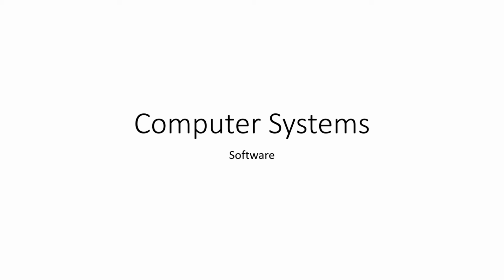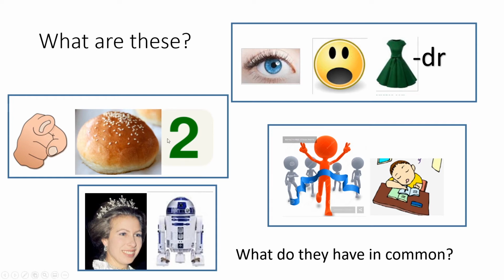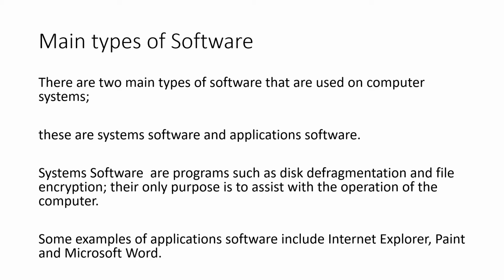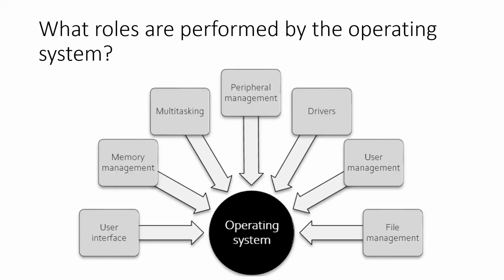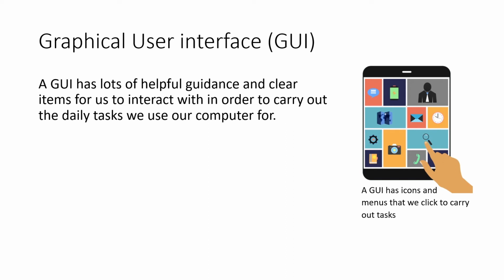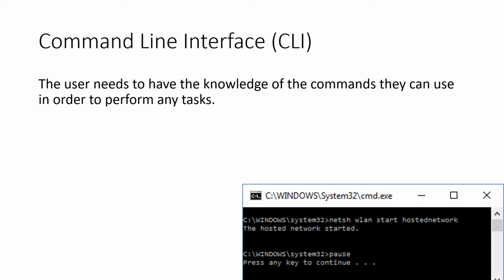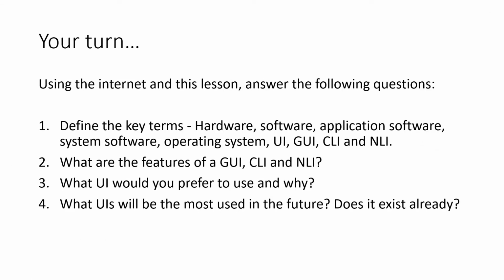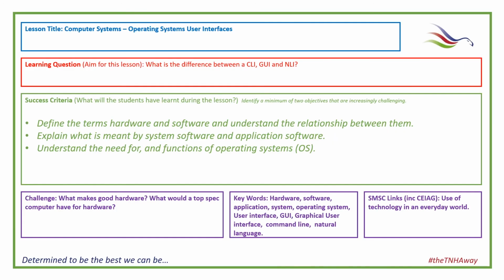3 User Interfaces GCSE Computer Science AQA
This series of episodes is for AQA GCSE Computer Science dealing with Computer Systems. This episode defines the terms hardware and software and their relationship, explains what is meant by system and application software, helps us understand the need for an operating system then concentrates on the three user interfaces needed for GCSE; GUI, CLI and NLI.